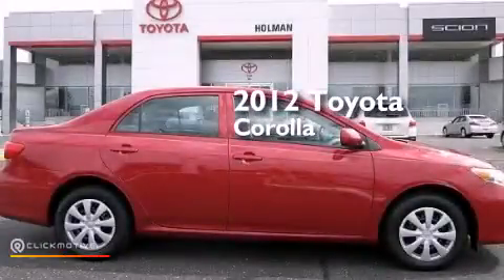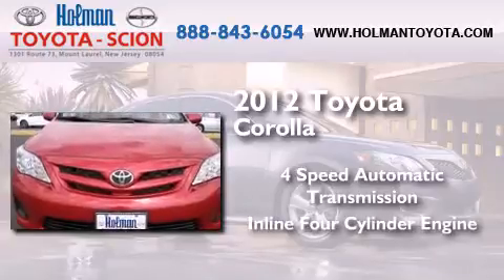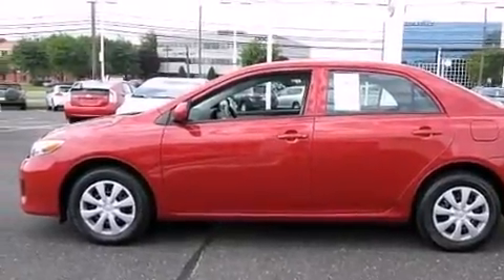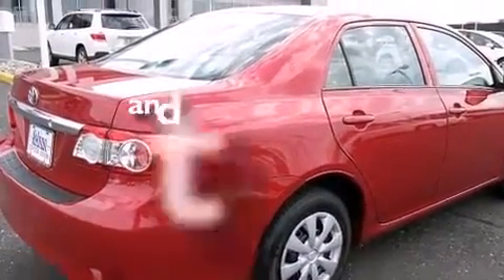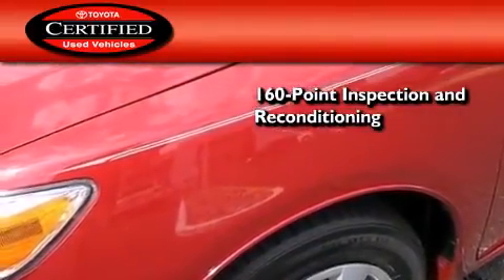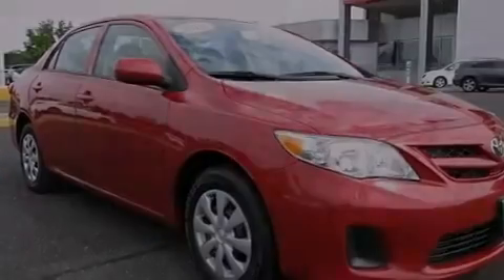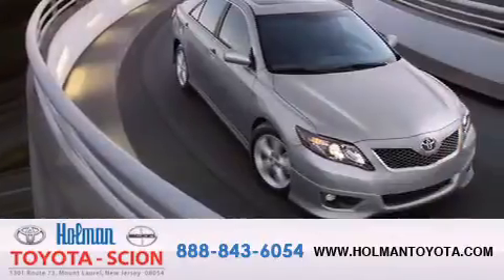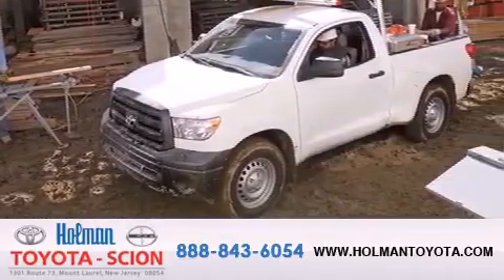Certified 2012 Toyota Corolla Mount Laurel NJ 08054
Year : 2012
 Make : Toyota
 Model : Corolla
 Engine : I4 1.8L
 Trans . : Automatic
 Exterior : Barcelona Red Metallic
 Miles : 13,815
 Interior : Ash
 Stock : P6640